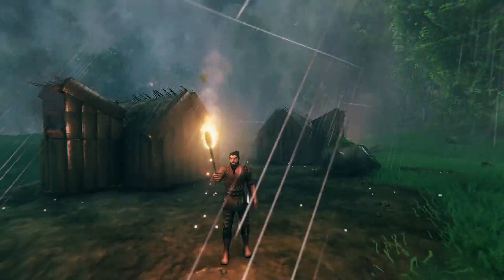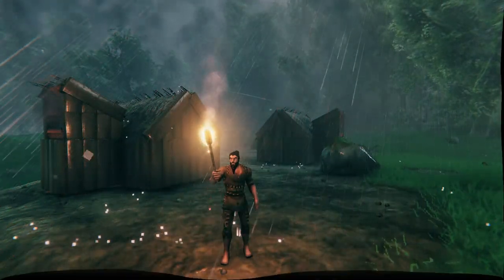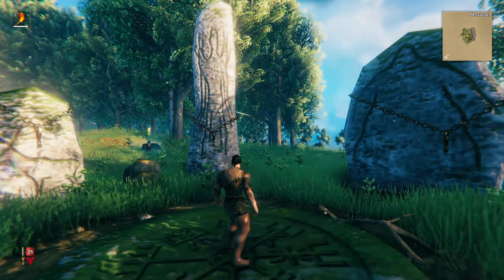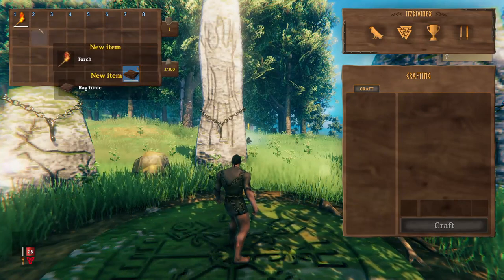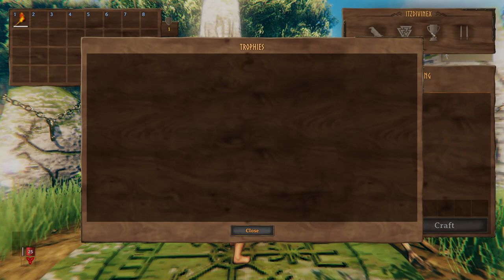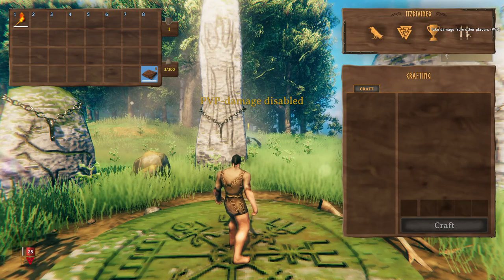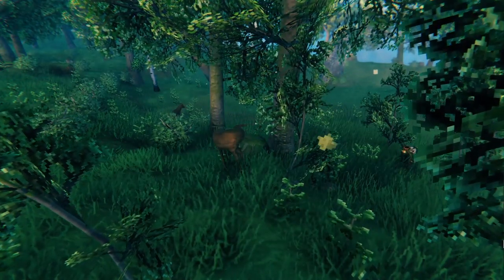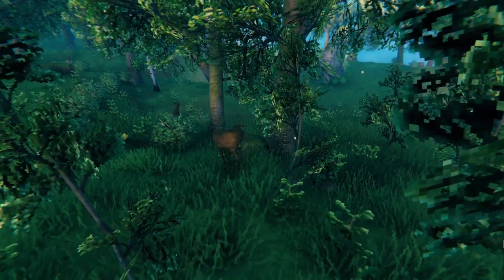Valheim Full Quickstart Guide - Learn All The Beginner Tips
I wanted to create some videos in Valheim because I feel this game has gained a great deal of attention lately. When first starting out the game isn't the most friendly in teaching you different things about the game that I think are critical to know. That is why I put together this video and will be creating a series of how to handle each zone so that you can have a better experience playing the game with less confusing questions.

My Equipment Used in Video
CPU: Ryzen 9 3900x
Motherboard: MSI MEG ACE X570
RAM: Corsair 32GB
Case: Lian-Li o11 Dynamic
CPU Cooler - Corsair H100I
Microphone - Elgato Wave 3
Microphone Filter
Microphone Arm
Keyboard - SteelSeries Apex 7
Mouse -SteelSeries 650